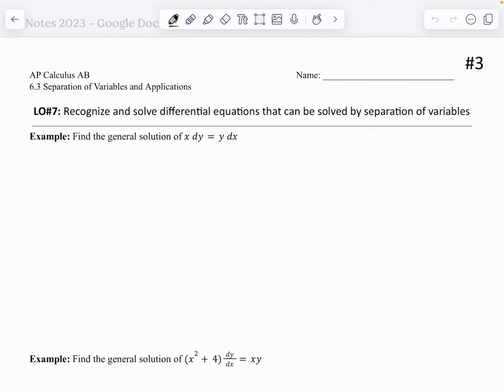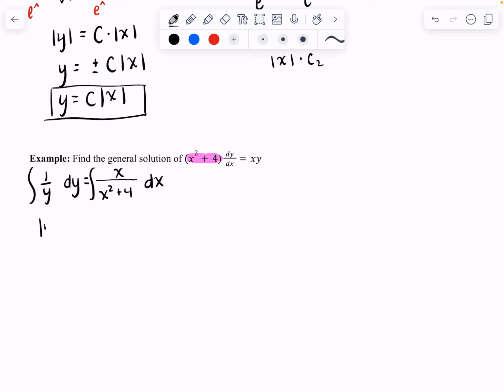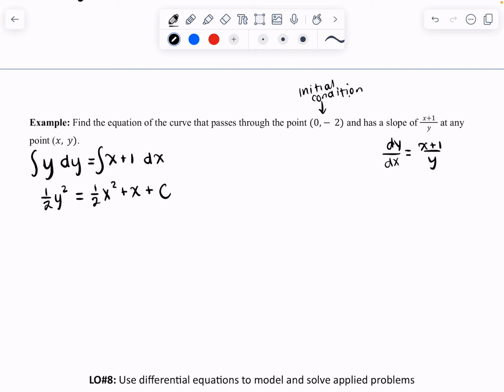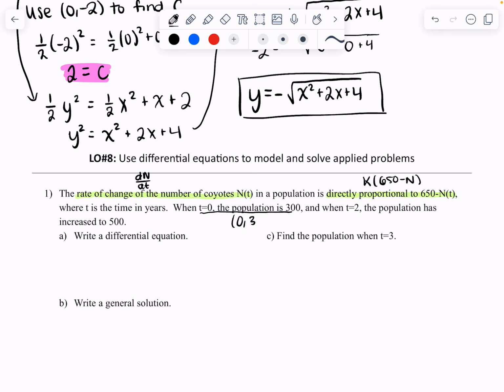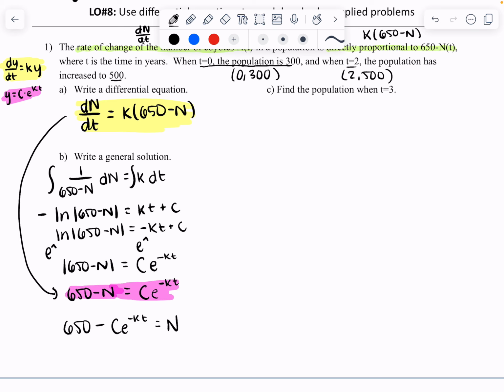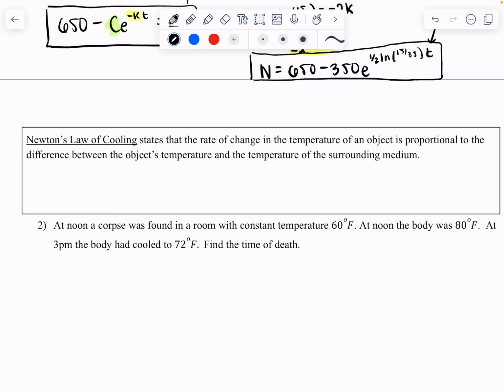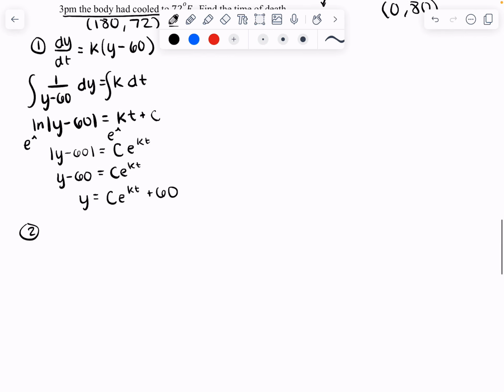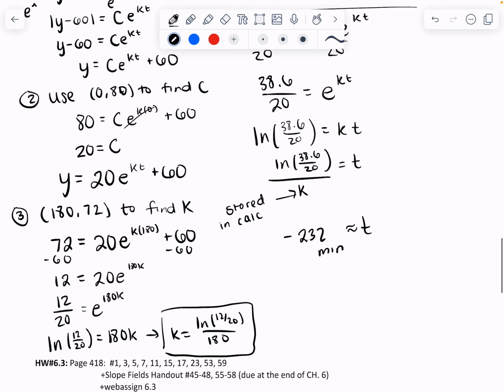6.3 Calculus Notes